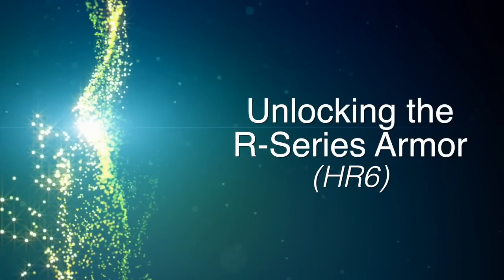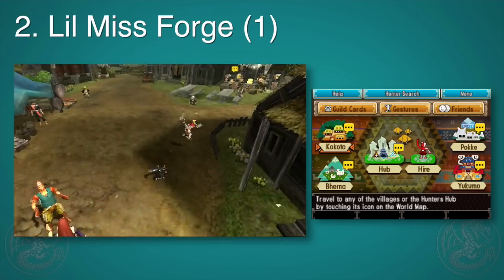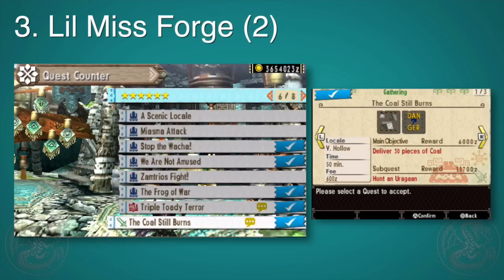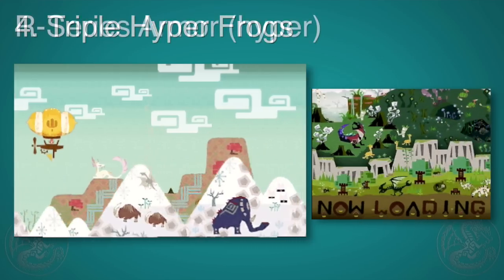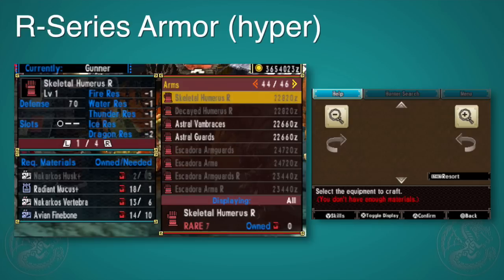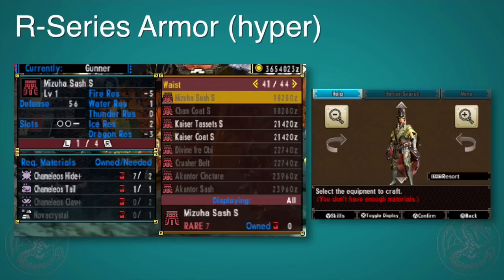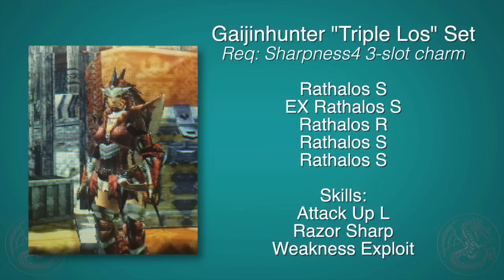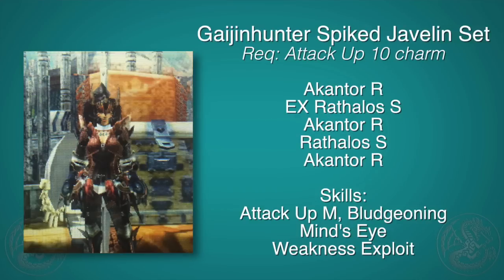Monster Hunter Generations: R-Series Armor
What the R-Series Armors is and how to unlock it. You will need to be HR6 to do this, but for end game, this is where mixed sets get fun.